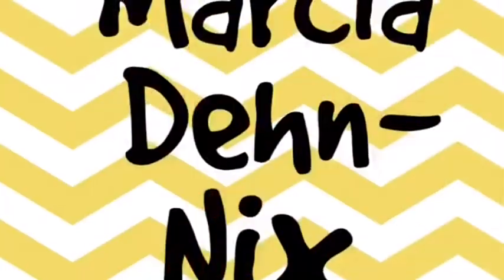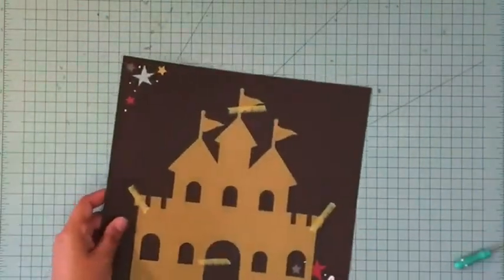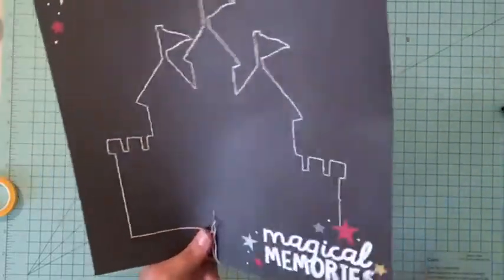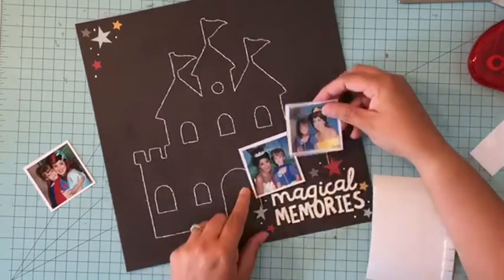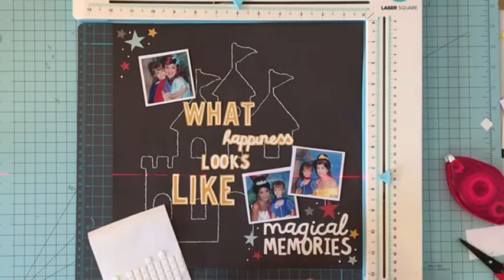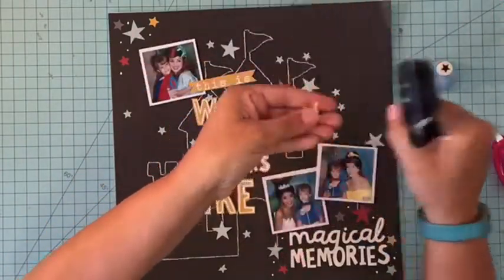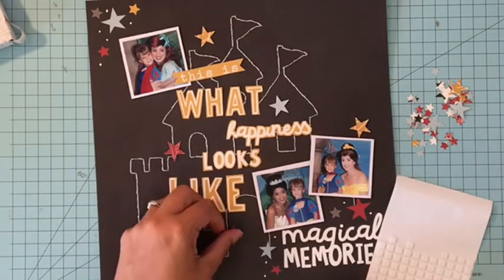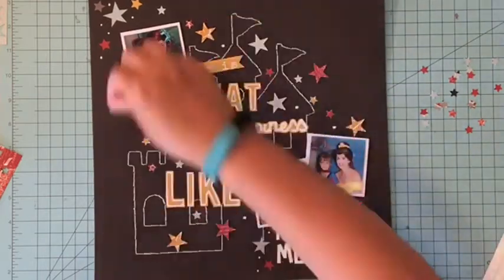Magical Memories Day 3: Giveaway and Inspiration for your Disney Scrapbook Layouts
Welcome to Day 3 of the Magical Memories Video Series! Today you will see me doing a Princess Disney Theme Scrapbook Layout
Joining me today is:

You can enter daily and enter by doing the same on the other participants videos as well, lots of chances to enter!

This is a five day video series featuring inspiration ideas for scrapbooking your Disney memories - from the parks, to characters, and all the fun moments in between.